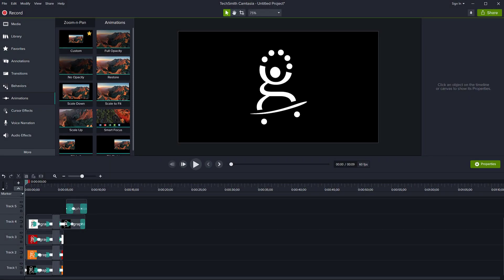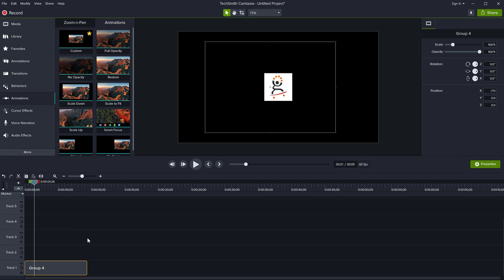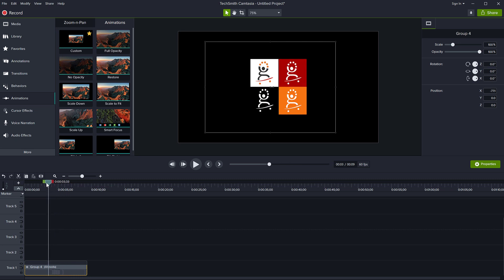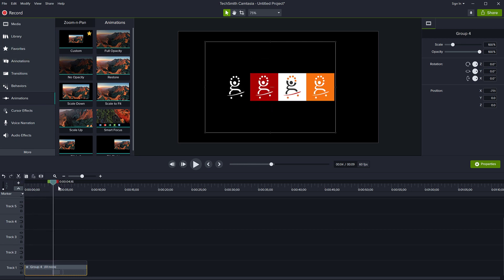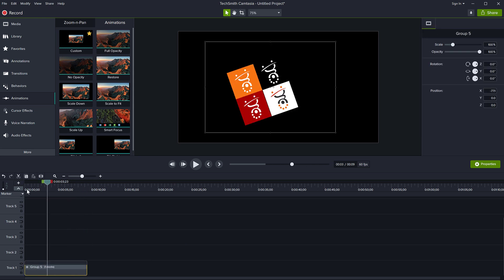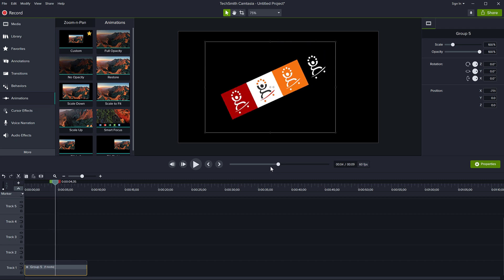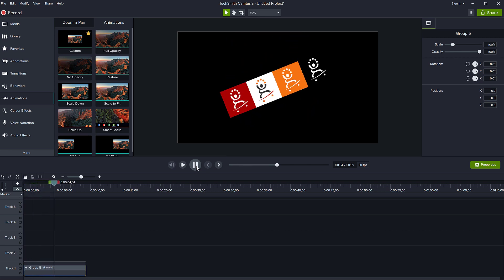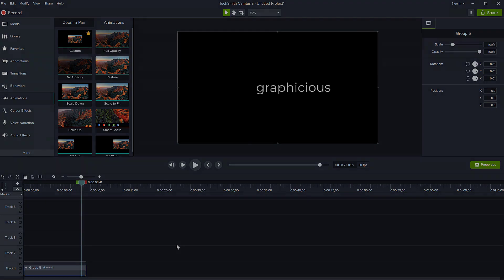Fix object clipping in groups during animation in Camtasia 2020+ | Camtasia Tutorial BugFix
This is a tip to fix animations where objects are grouped in Camtasia and when they are animated on screen they may get cut off during the animation, if they happen to move outside the boundaries of the group.

This happens because Camtasia creates a mini-virtual-canvas inside of the groups and it doesn't properly calculate all the time how much space the objects need to move, for the entire duration of the animation.

It's easy to fix this grouped object problem, and it works even if you have multiple groups inside other groups and so on. This helps with creating complex animations where you need to group objects and then animate them a different way.